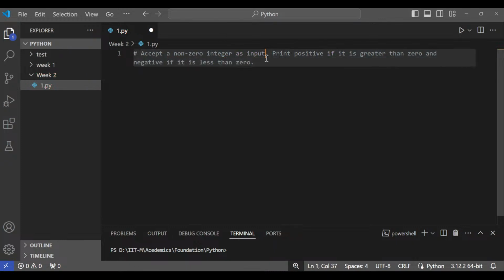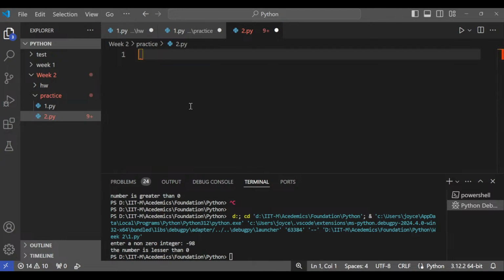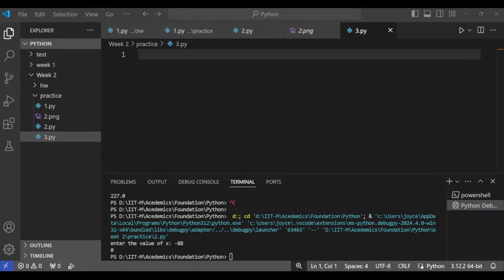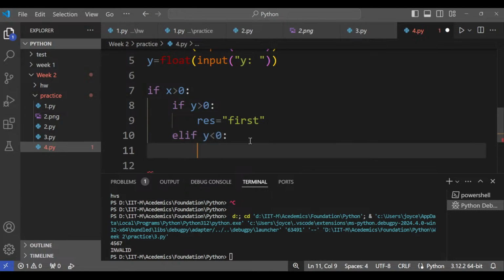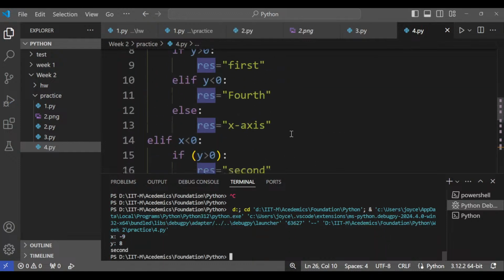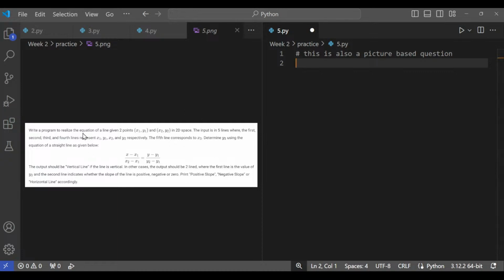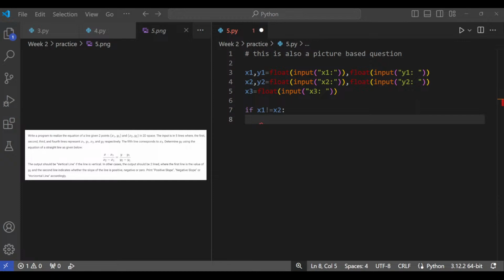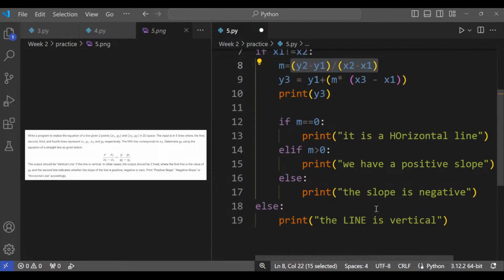Practice questions of Python with Joyce | Week 2